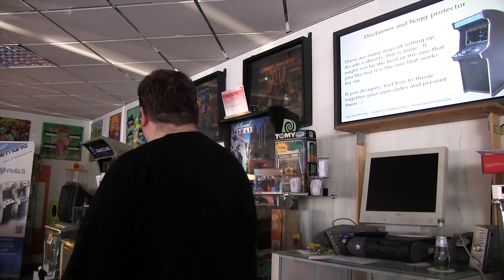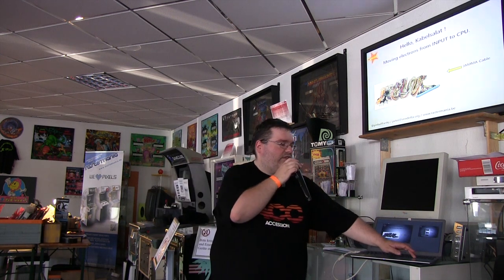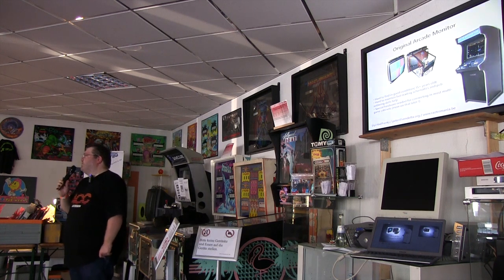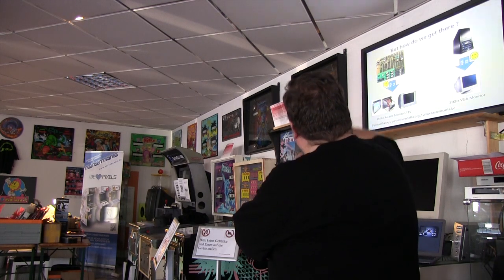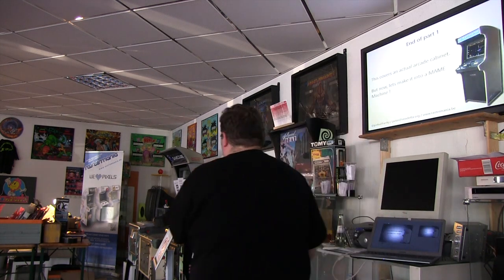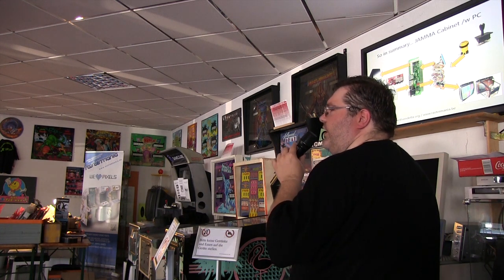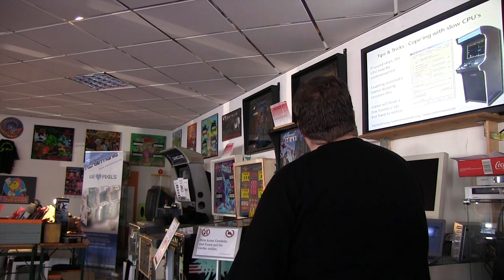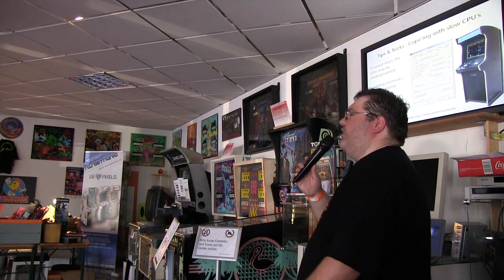SYB 007 - Mame Aracdes bauen (englisch) mit Peter Smets